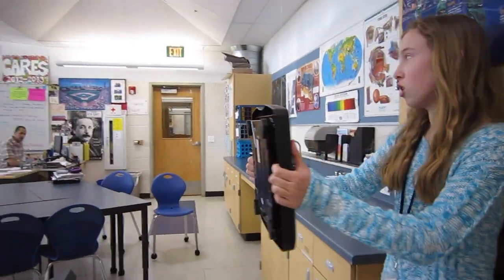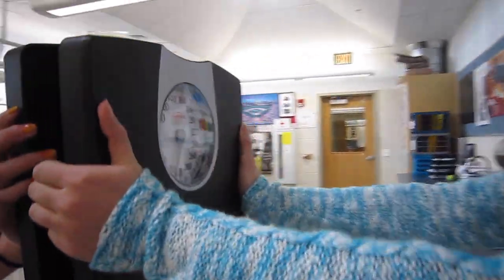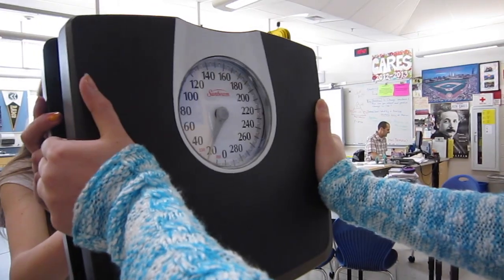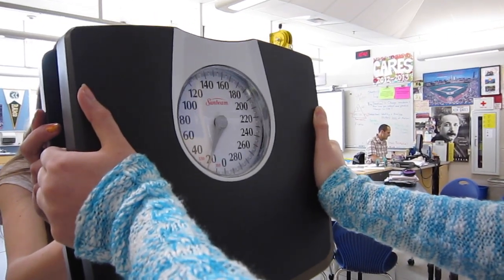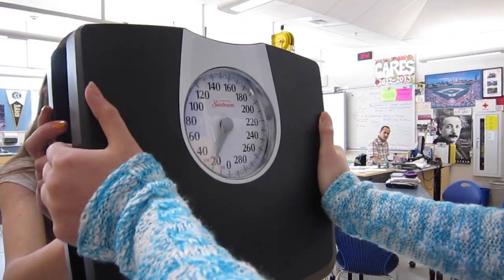Station 5: Wall Push - Newton's Laws of Motion Lab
Station 5 -- Wall Push:  Before you begin, make sure both scales are set to "zero" with no weight applied.  If you need to adjust the scale, there is a spinning wheel on the bottom edge that can be adjusted.  After you are confident that the scales are accurate, push one of the bathroom scales against the nearest wall with 20 pounds of force (Test 1).  Predict the amount of force that the wall is able to produce back against the scale before moving on to the second test.  After the first test, use the second scale and a partner to create a mirror image of the original scale pushing back on the other scale.  One partner should try to produce 20 pounds of force, while the other partner should just remain steady to simulate what the wall experiences in the opposite direction.  This should help you to justify what force the wall is able to provide when pushed on with 20 pounds of force.

Predict: How much force will the wall be able to produce when pushed upon with 20 pounds of force?
• More? Less? Same? Why?
Also predict how many NEWTONS of force is equal to 20 pounds?
o More? Less? Same?  How much?

Which law BEST explains the outcome?
• Inertia
• F=ma
• Action/Reaction

Analyze: Explain what you observed and decide which law BEST explains the outcome of the experiment.  Formulate an in-depth description explaining why the motion outcome occurred.  Use words like "Inertia" "F=ma" or "Action/Reaction" to support your reasoning.